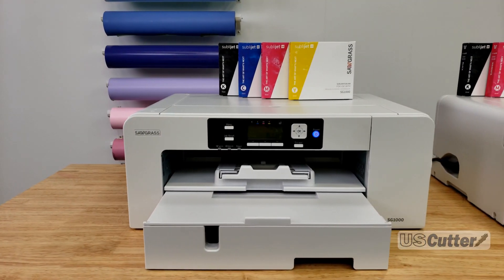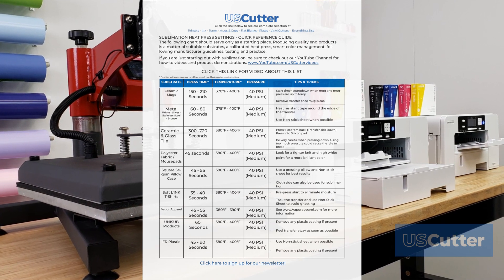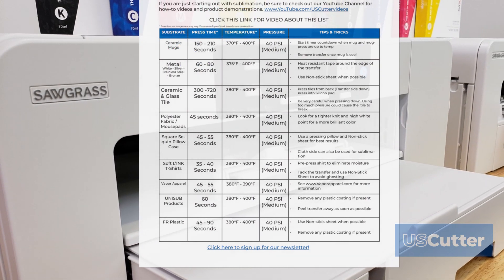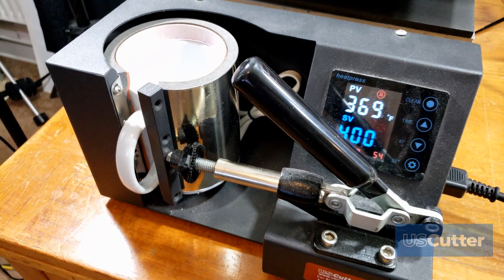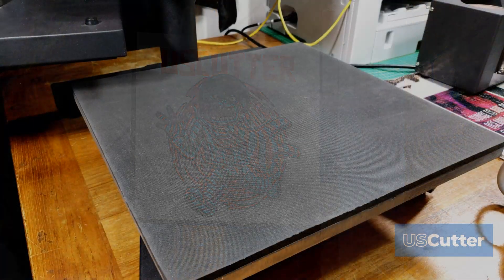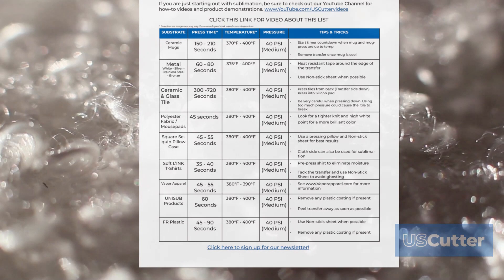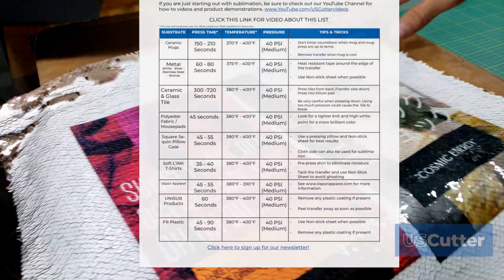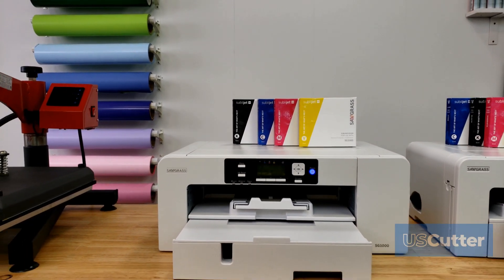SUBLIMATION TEMPERATURES & SETTINGS FOR YOUR HEAT PRESS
I today's video, we have a nice little guide put together to explain the latest sublimation heat press settings. Sublimation temperature and settings will vary a little bit between blank manufacturers and also with the introduction of sublimation toner the old chart needed some updating.

You can view and download the updated temperature chart at this

The following links will take you to the USCutter website to see our collection of